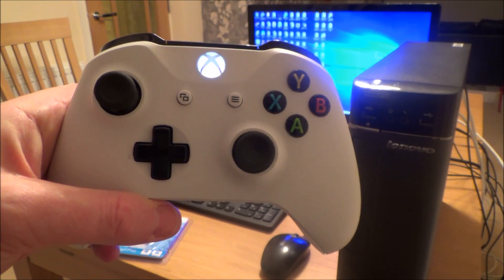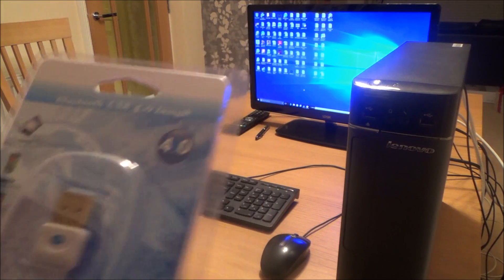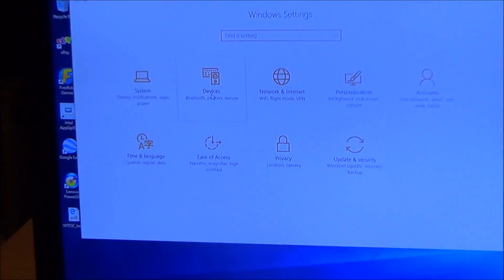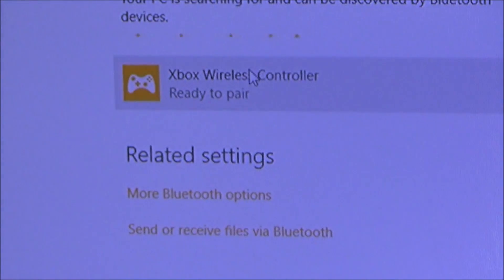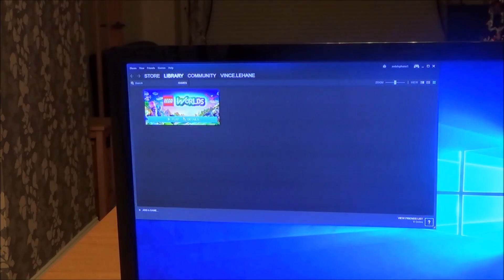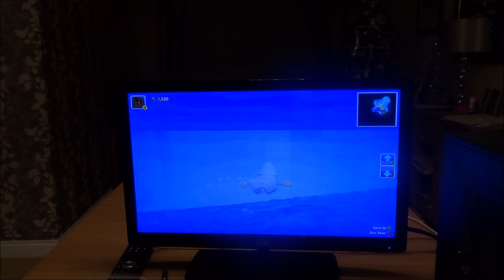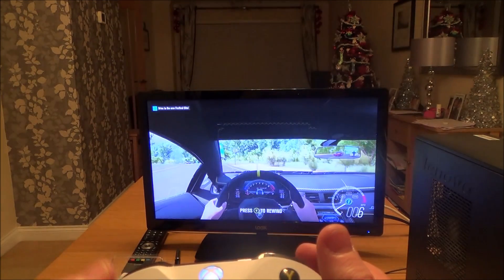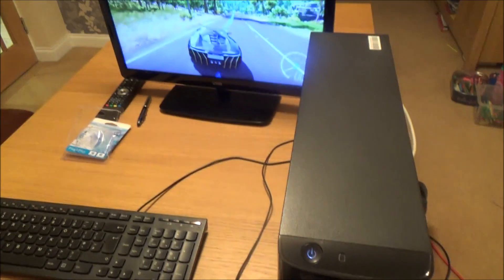How to Connect a Xbox One S Controller to a PC / Laptop via Bluetooth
Hi, this video shows you how to connect a Xbox One S controller to a computer via Bluetooth. My PC doesn't have Bluetooth built into it so I had to use a USB Bluetooth adapter which are really cheap and easy to setup and work very well.